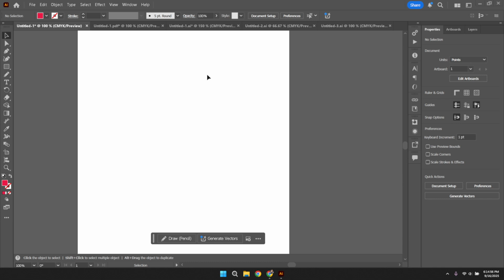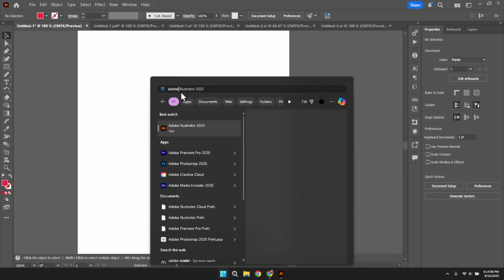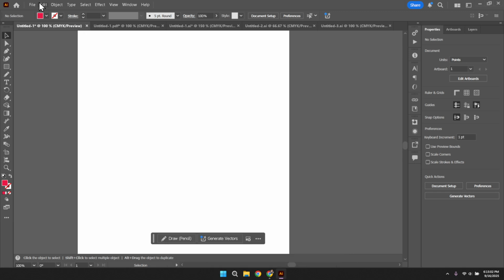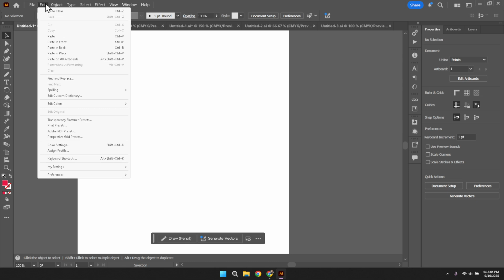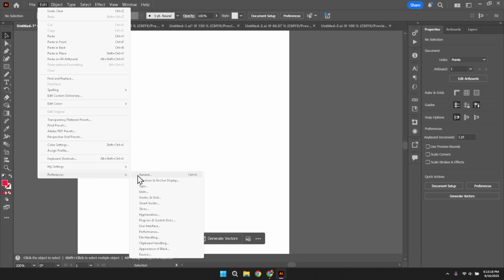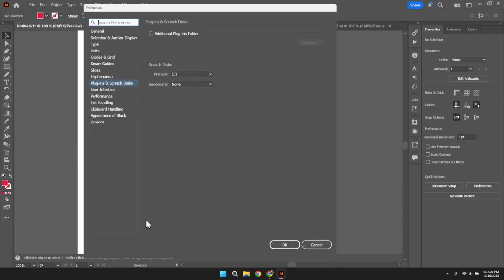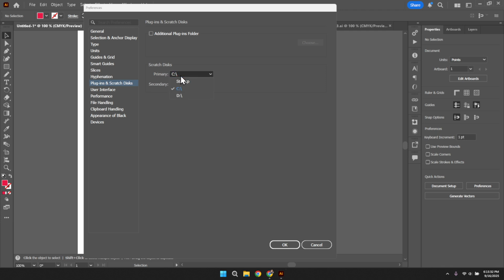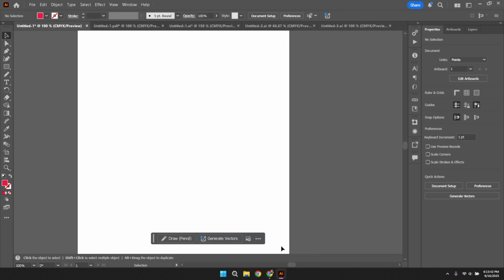How To Fix Can't Finish Previewing Illustrator [2025 Guide]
How To Fix Can_t Finish Previewing Illustrator - Solve Adobe Illustrator Can_t Finish Previewing [2025 Guide]